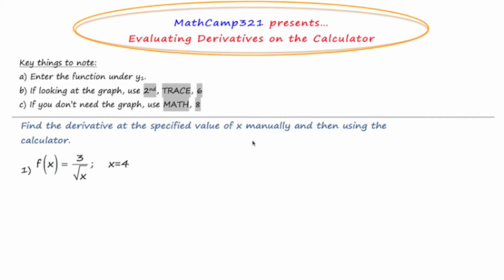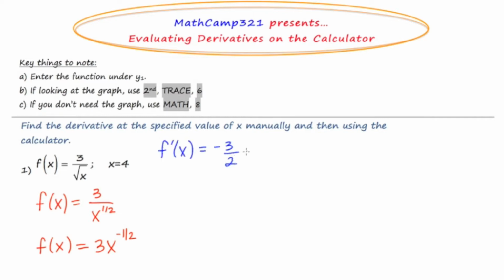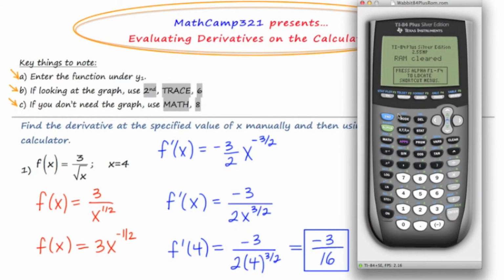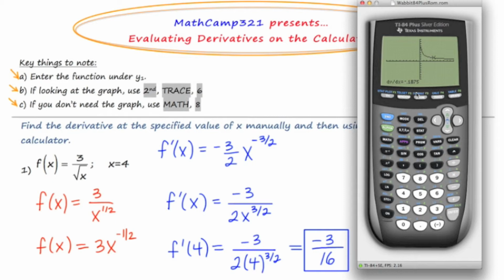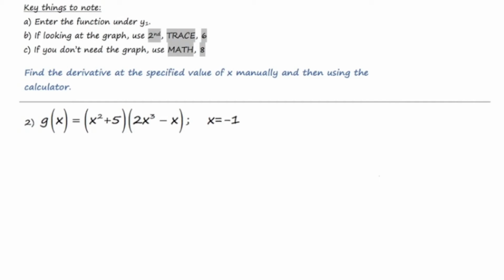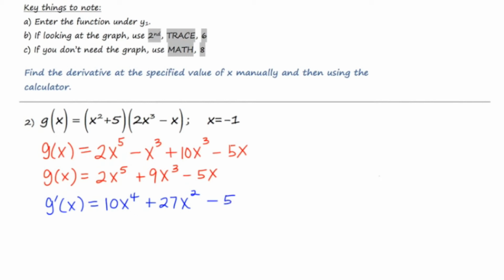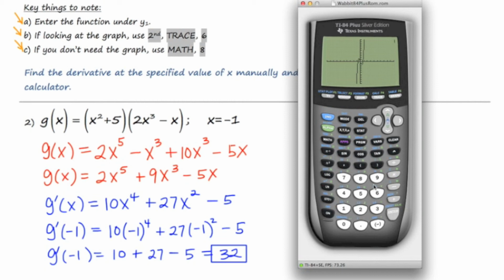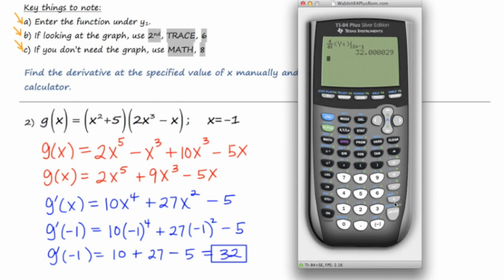MathCamp321: Calculus - Evaluating Derivatives on the Calculator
In this lesson, I review how to find the derivative of a function using the power rule and then demonstrate how to evaluate the derivative at a specified x-value using the graphing calculator. My students are to copy these examples into their notes for discussion tomorrow.